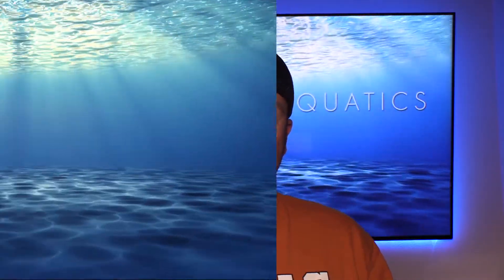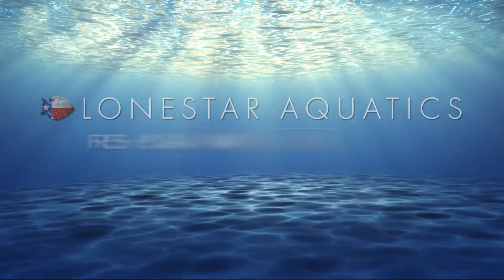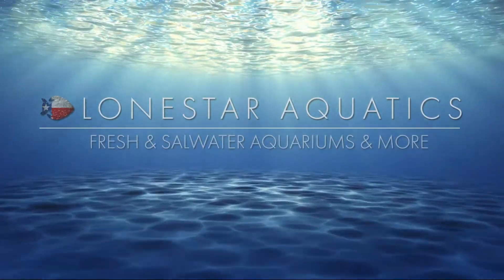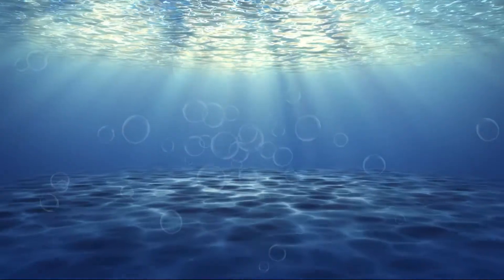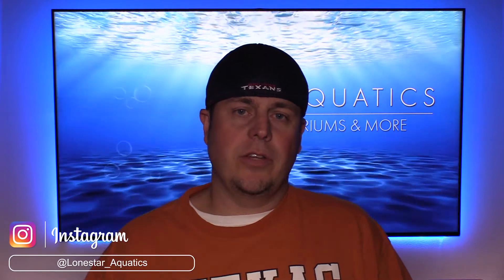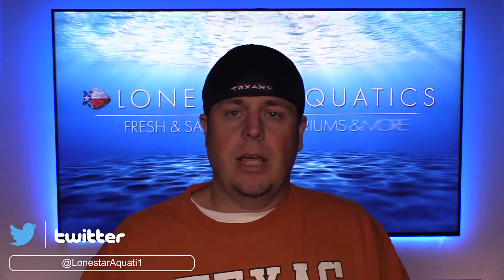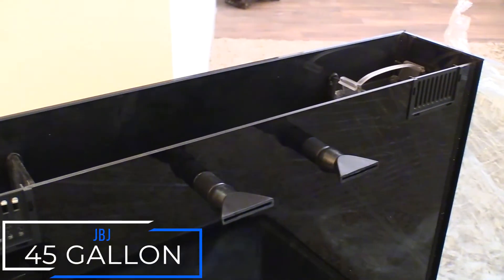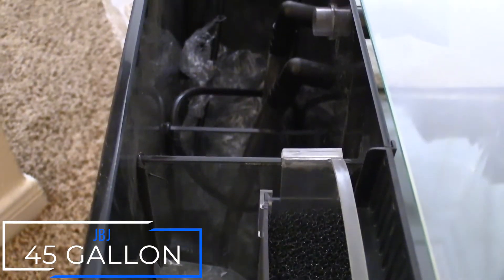2019 Aquarium Build Reveal & Channel Update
I am back after a long time away from the hobby and channel with some new Aquarium builds for 2019. I discuss the builds as well as a channel update in regards to the rebranding of this channel from Aqua Redneck. In addition to the much asked question of where I have been???

If you're new to the channel and you have not done so.

Visit me at the social media links below to get the behind the scene look and sneak before videos are posted and between new uploaded content. As well as answering any questions or comments you have regarding our hobby.